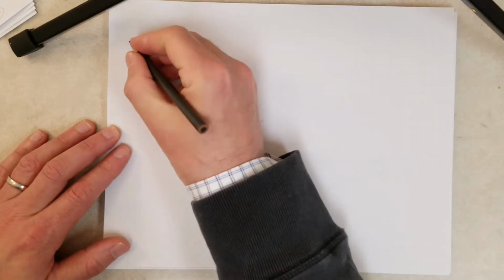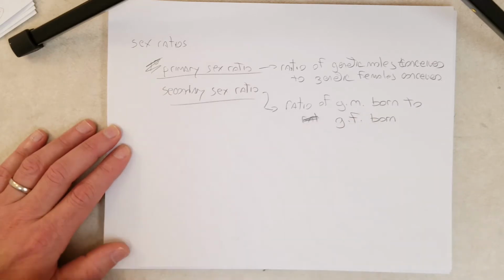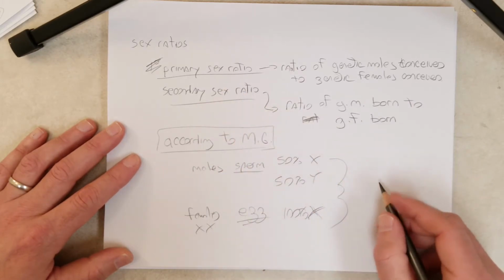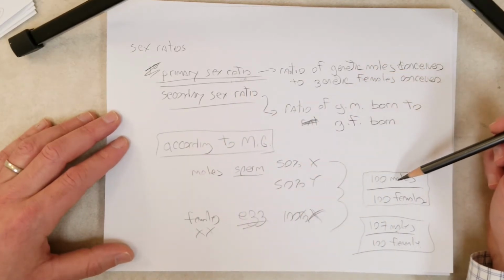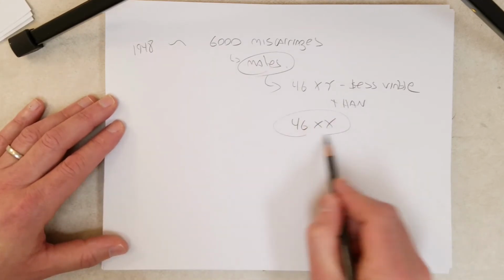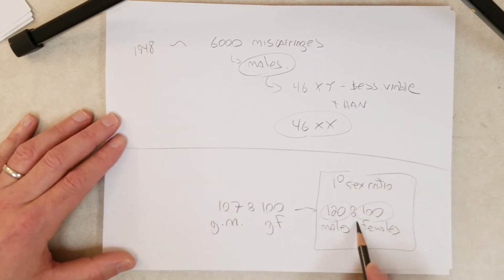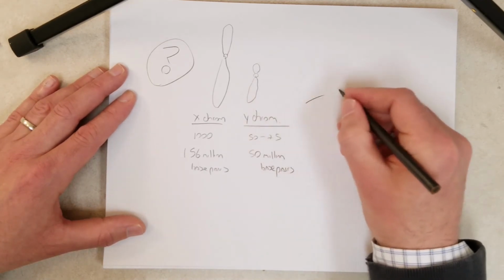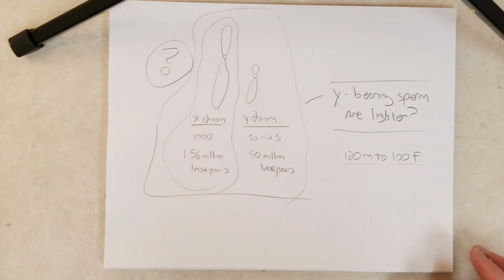Genetics: L23-A, Human XX XY ratios (Recommend 1.5x Speed)